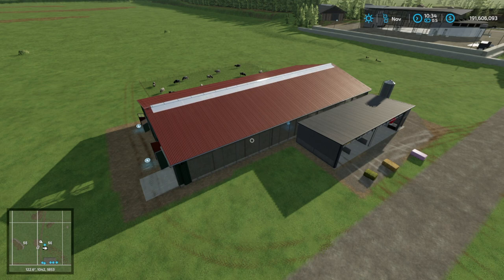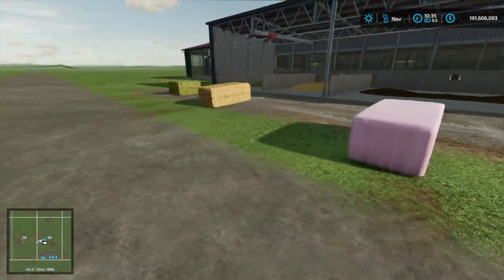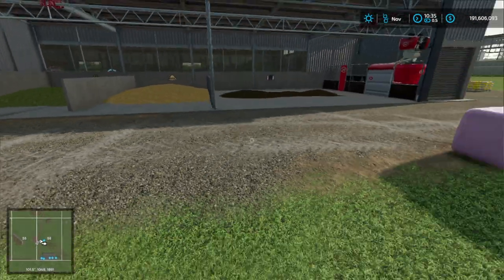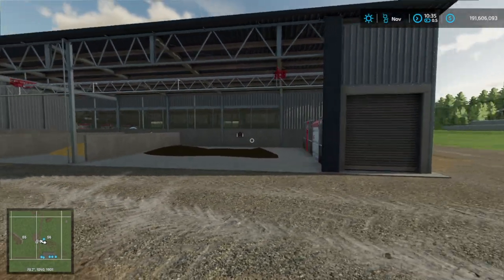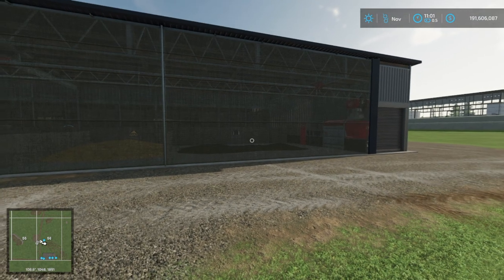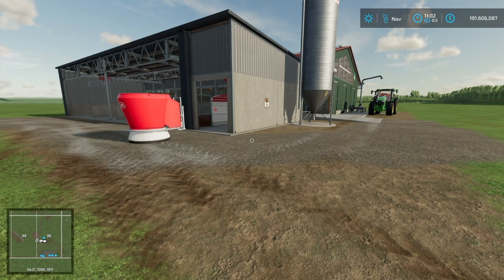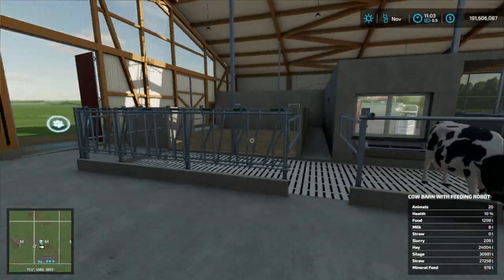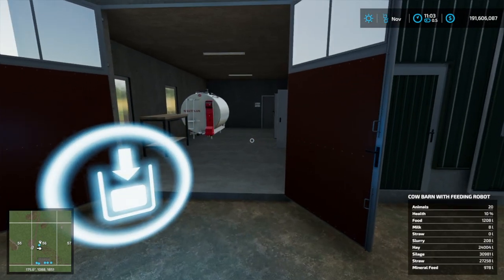Guide To the Cow Barn with Feeding Robot | Farming Simulator 22 Tutorial | How's it Work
How to use the cow barn with automatic feeding robot